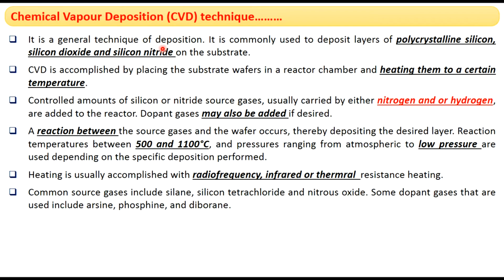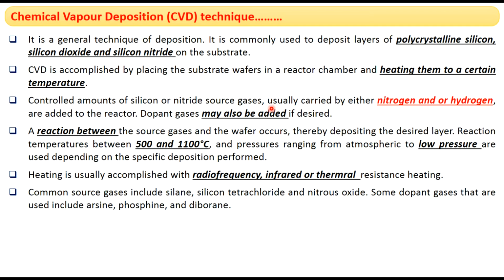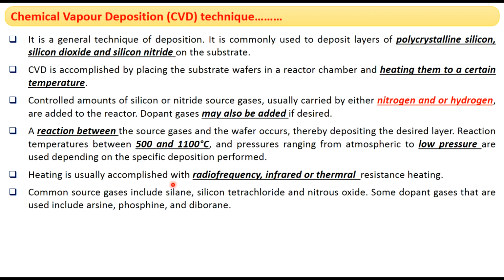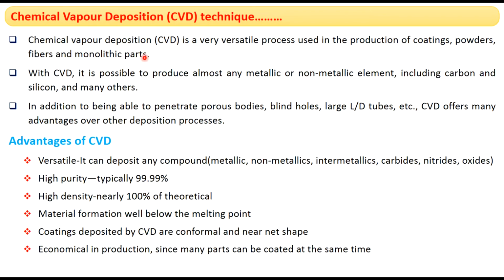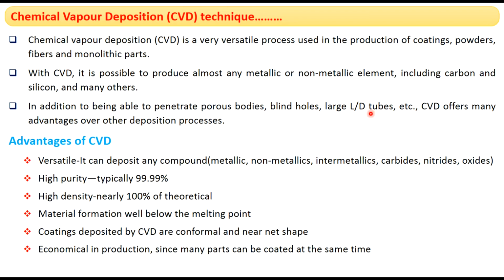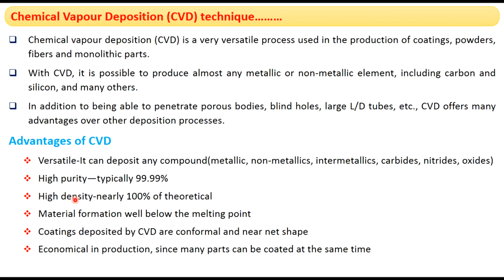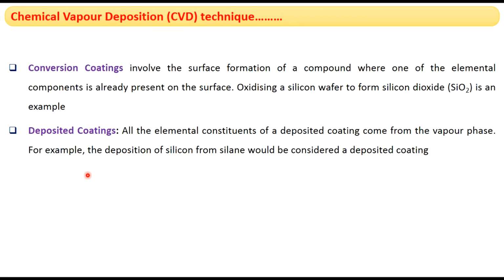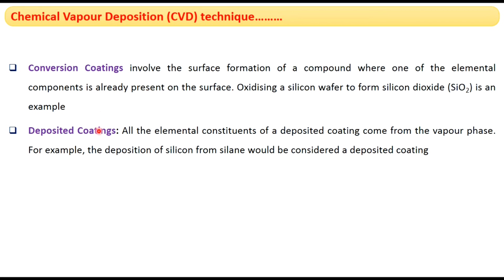Engineering Chemistry | 3.5 Chemical Vapor Deposition (CVD) Technique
For students of I B.Tech I/II Semester.
Course : Engineering Chemistry
Unit  : 3. Energy sources and Applications
Faculty name : J. Siva Krishna